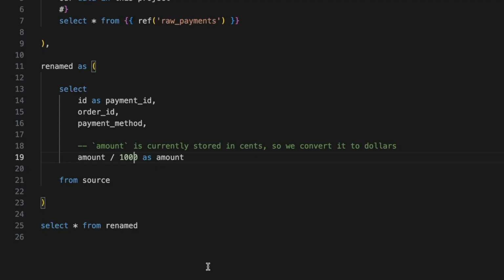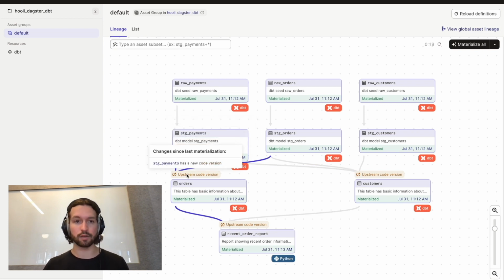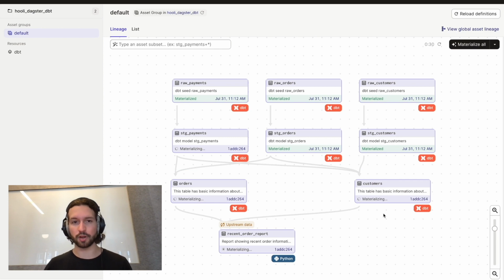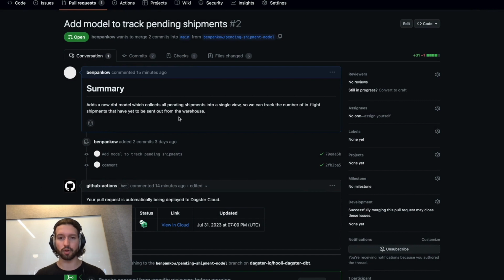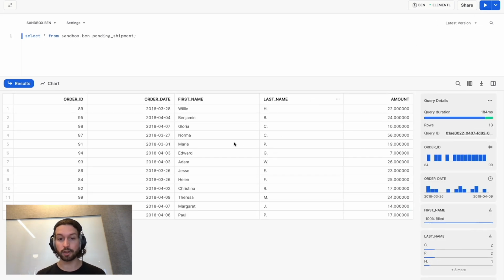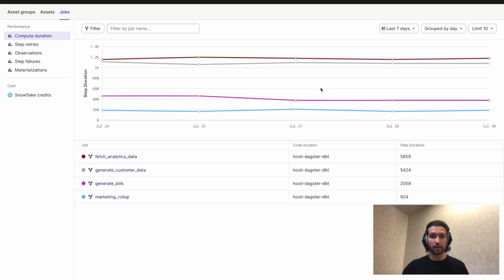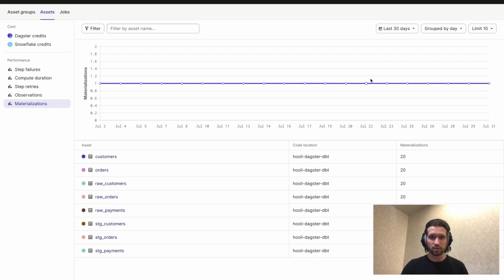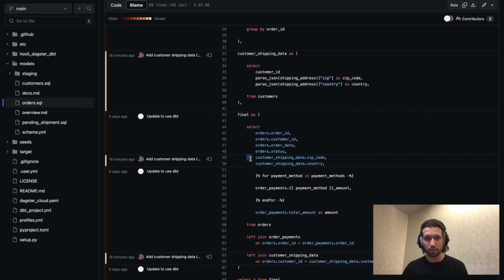Dagster and dbt integration: Leveraging Dagster to its fullest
With the recent upgrades to the dagster-dbt integration, data engineers can now get great value out of these two combined tools.  But the value doesn't stop at the interoperability.  dbt users who orchestrate their models with Dagster open up a whole new set of Asset-centric capabilities around observability, declarative scheduling, partitioning, and other advanced features.
Ben Pankow, software engineer on the Dagster Labs team, walks us through the code and the implementation details.